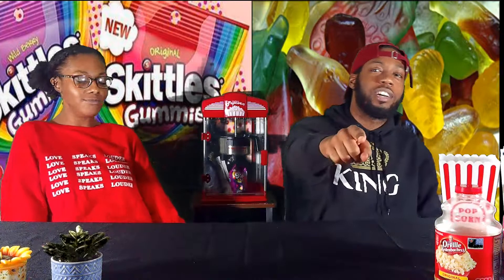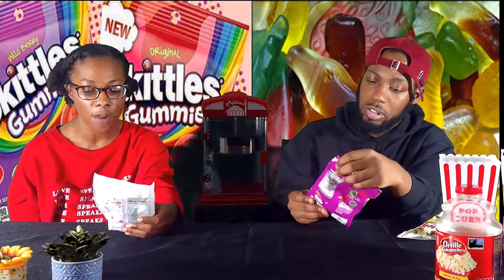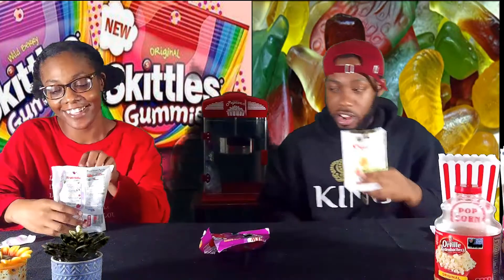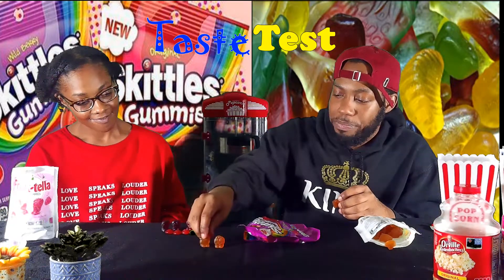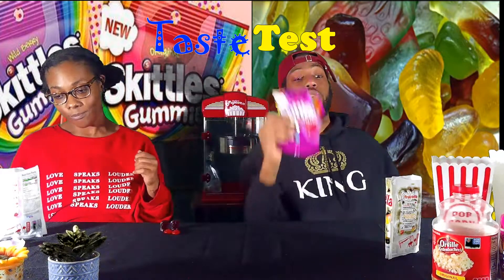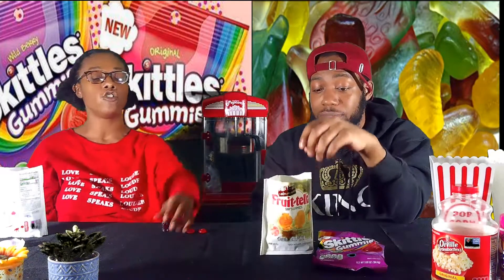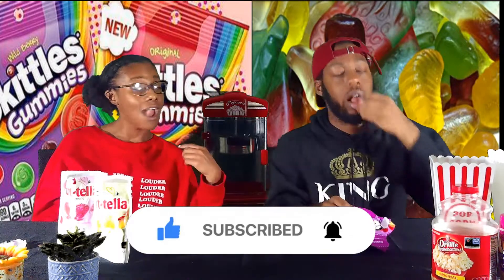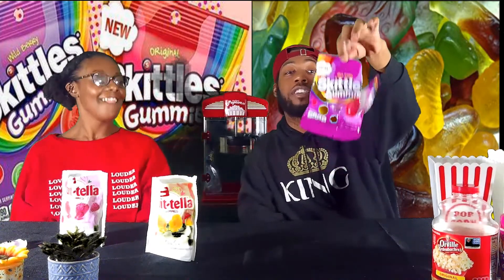GUMMIE-MANIA!! Skittles Gummies Vs Fruit-Tella Hall Of Fame Or Trash?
SNACK REVIEW !!! but Today Its Different Its A Double Dose , 2 Snacks 2 Verdicts